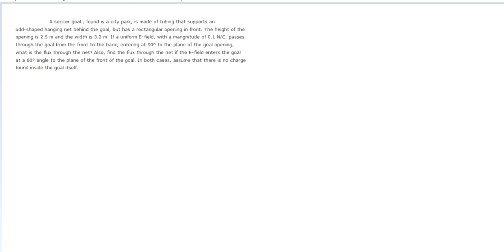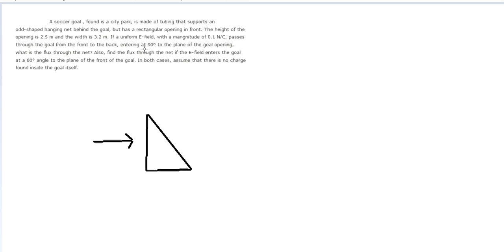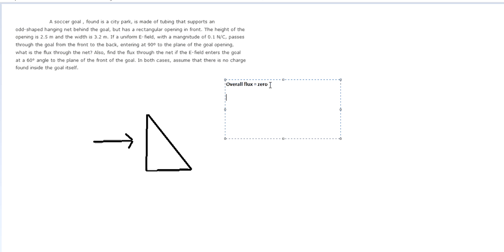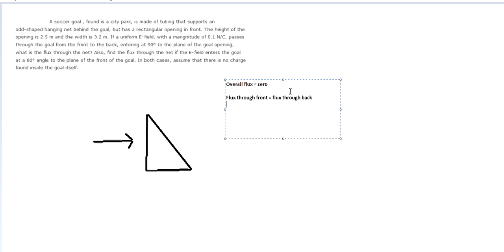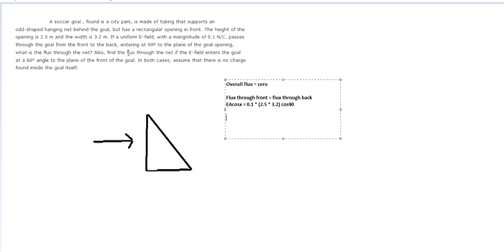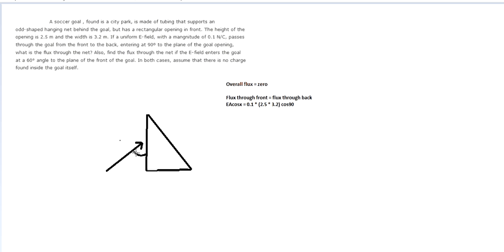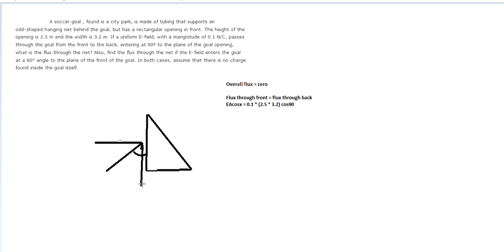Gaus's Law 1